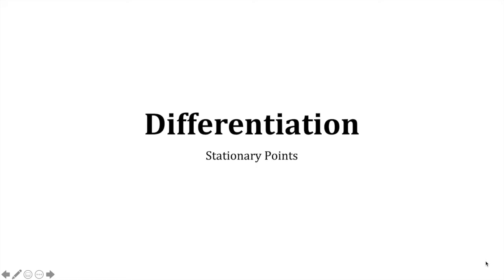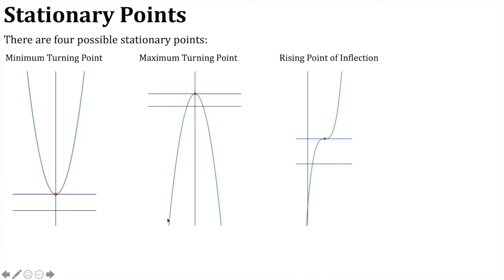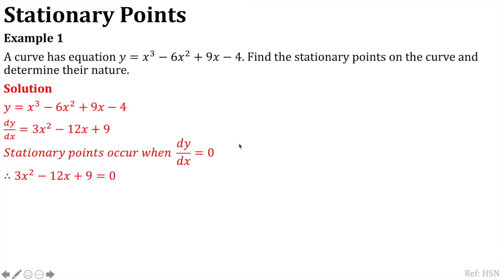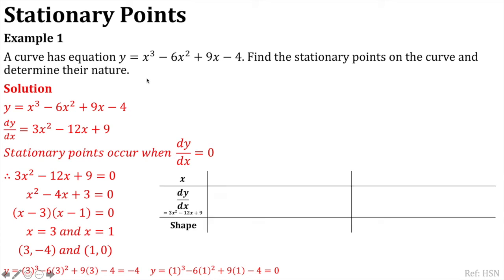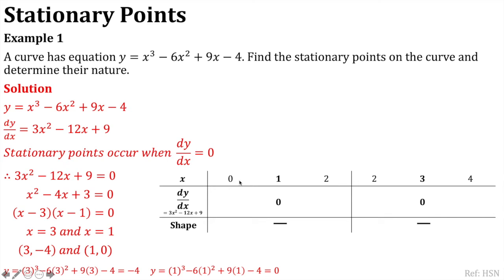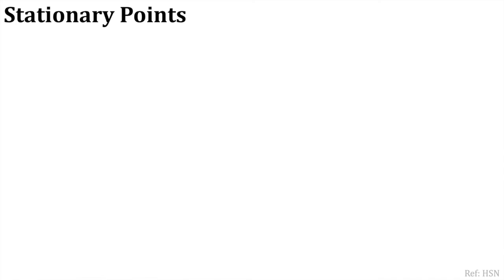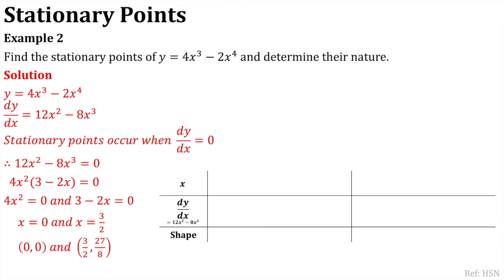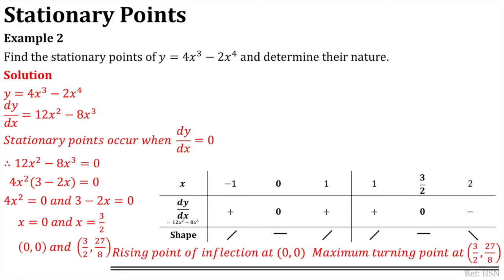11. Stationary Points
SQA Higher Mathematics - Differentiation - 11. Stationary Points